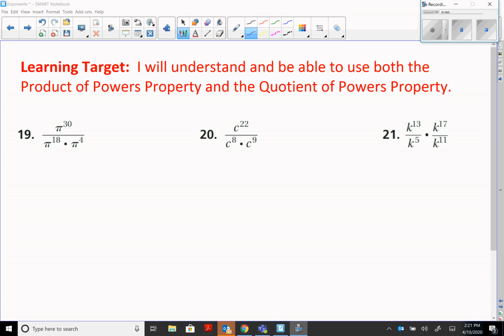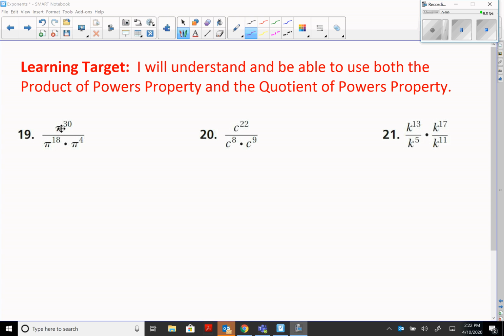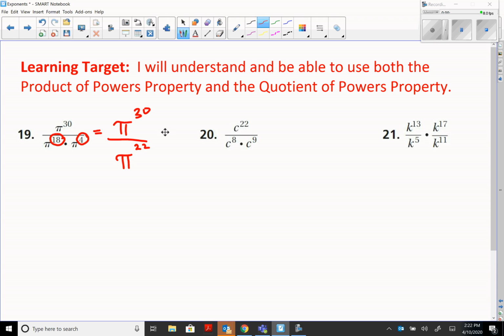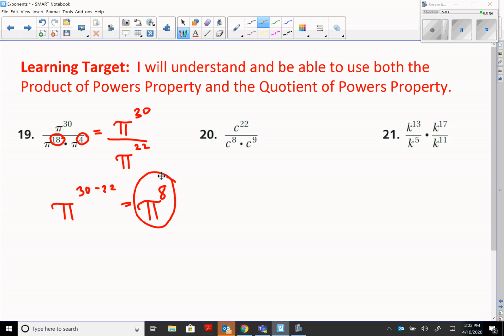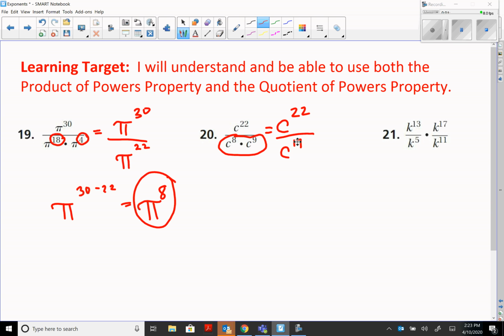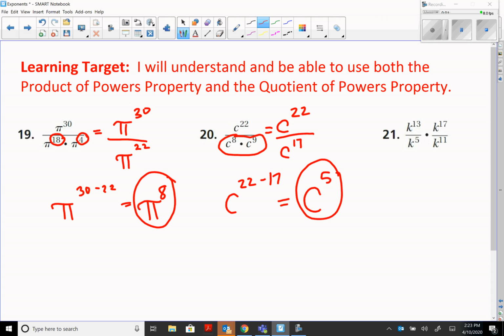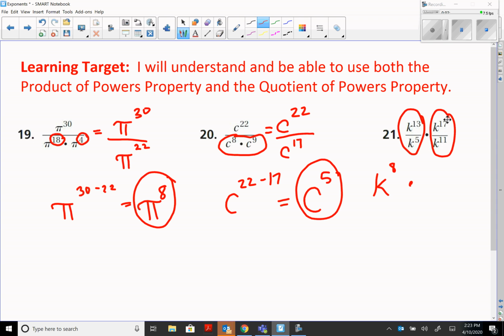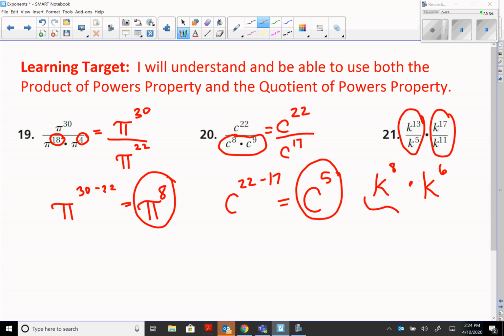Combination Video 5